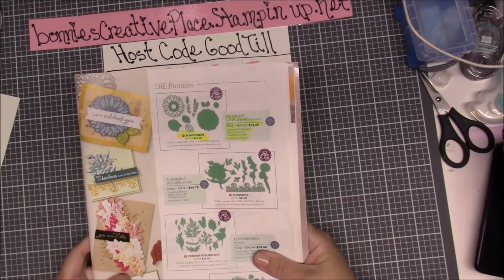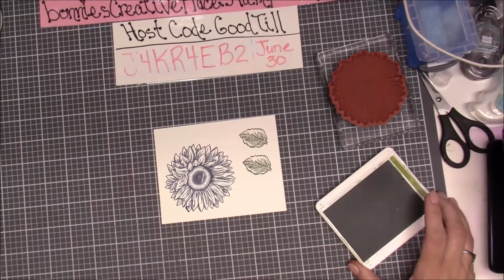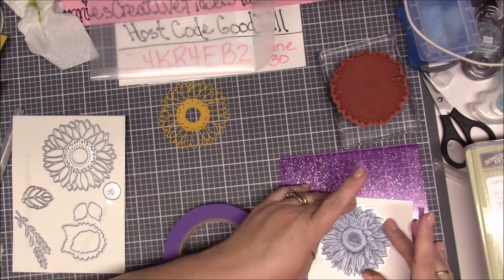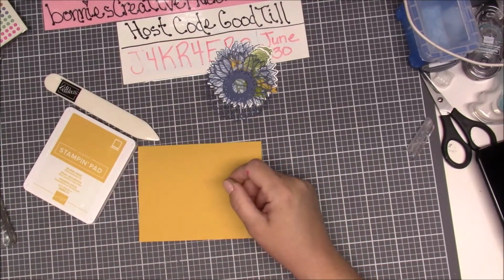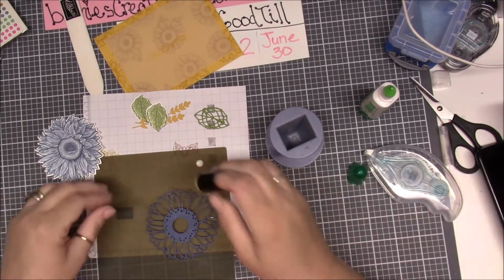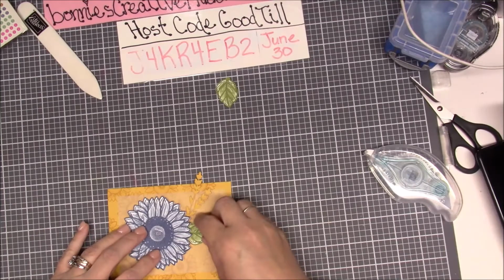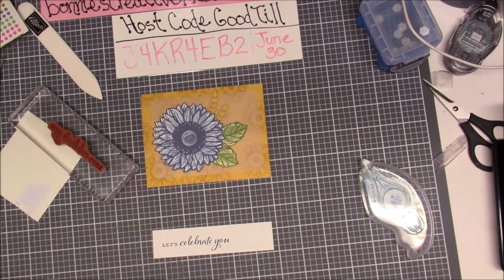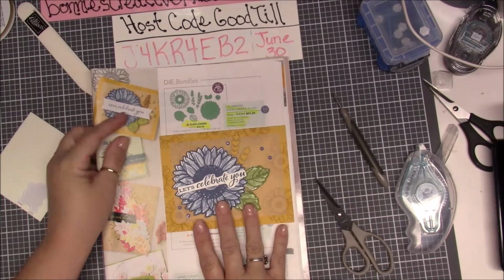celebrate sunflower catalog pg 175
This video is about a card i pick out of the catalog and i show you how i think it was done. This one is using the Sunflower bundle on Pg 175 of the 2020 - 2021 catalog.
shop with me at bonniescreativeplace.stampinup.net
facebook with me at bonnie's creative place
Thanks for stopping by
Bonnie~